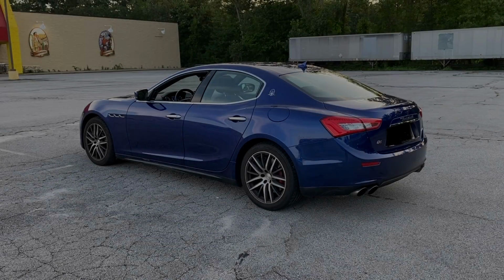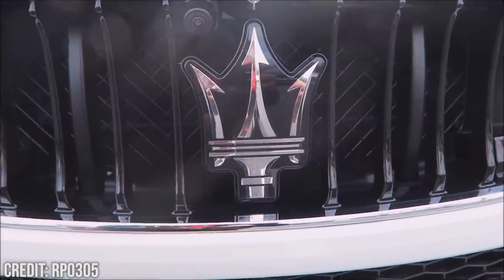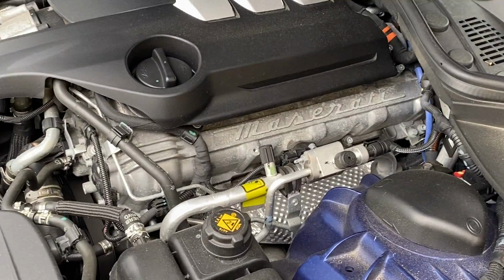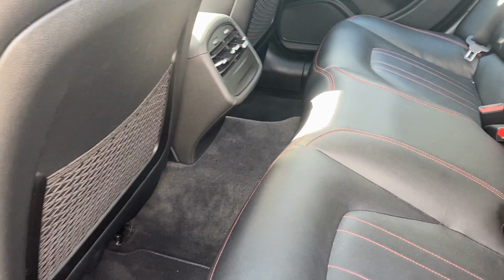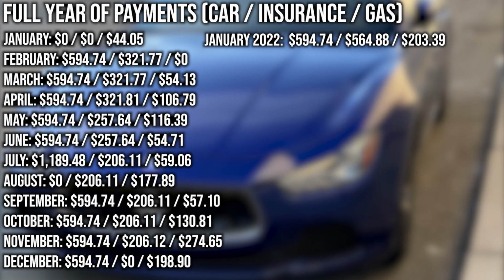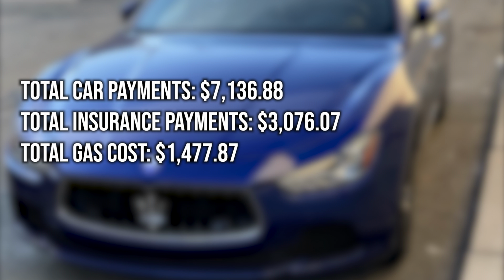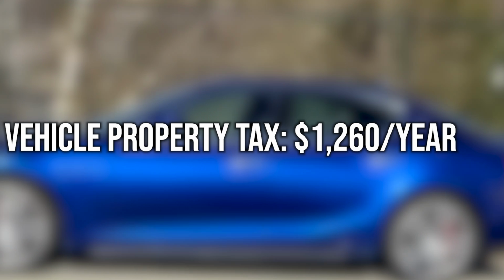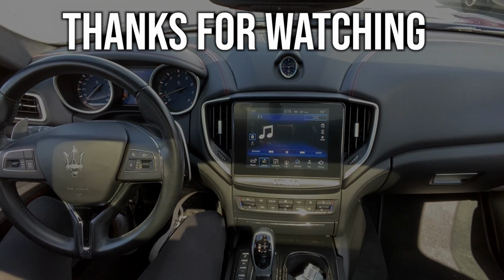Maserati Ghibli S Q4 | 1 Year Review & Total Cost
It's been a year since I bought my Maserati and today I go over the one-year cost of ownership for my 2017 Maserati Ghibli S Q4. I go over everything from car payments, insurance payments, to maintenance costs. You may be surprised at just how affordable a Maserati Ghibli is.